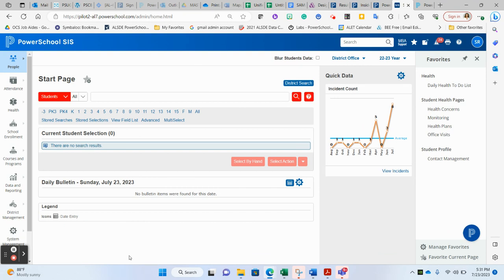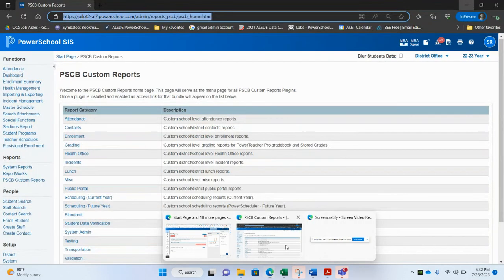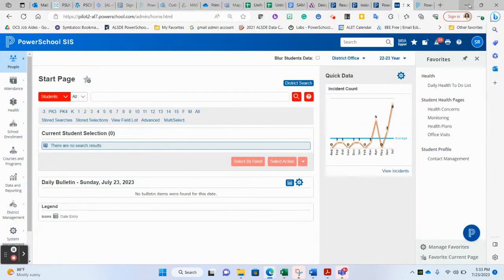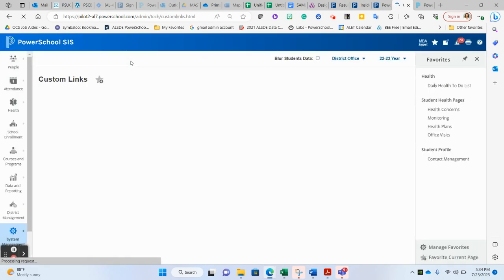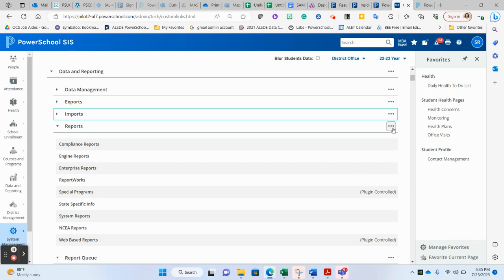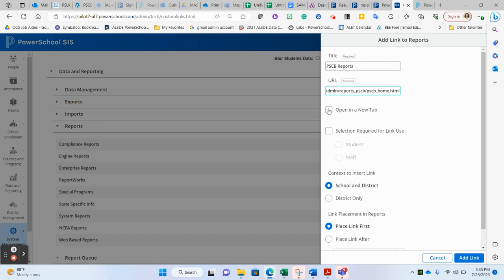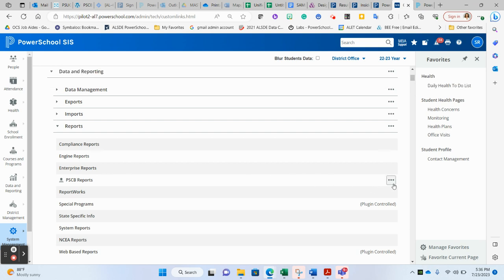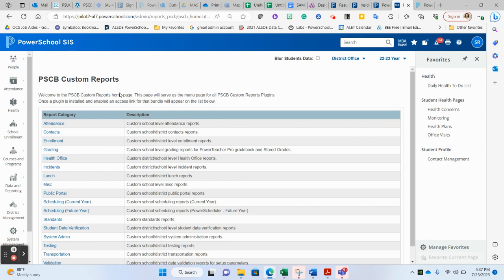Creating Custom Links in the Enhanced User Interface